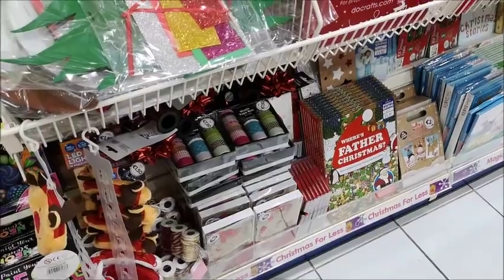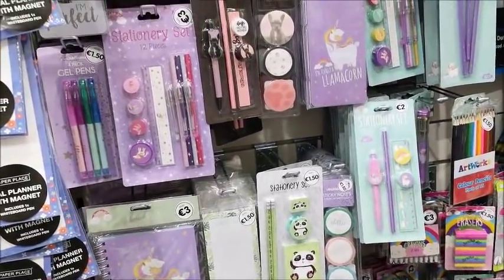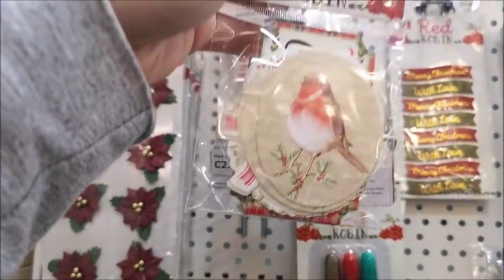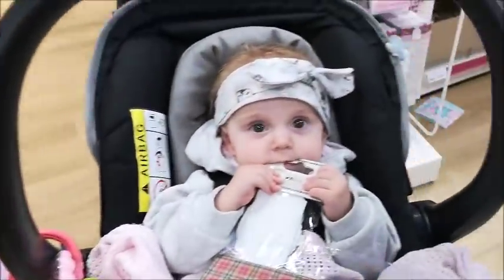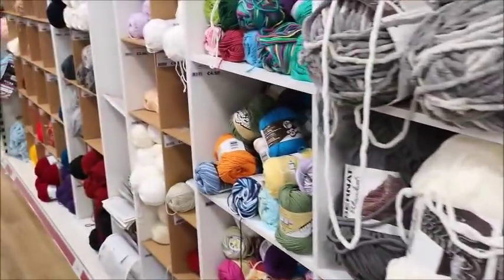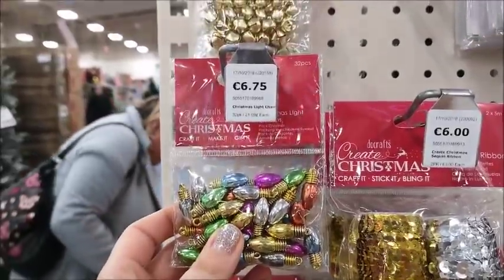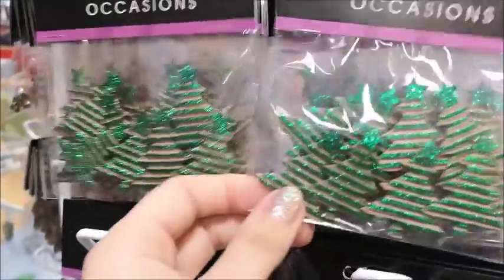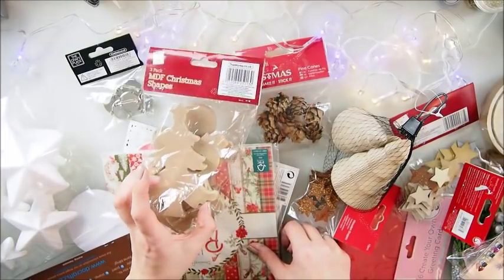Christmas Craft Shopping Haul ♡ Maremi's Small Art ♡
Thank you for sharing my video ♥